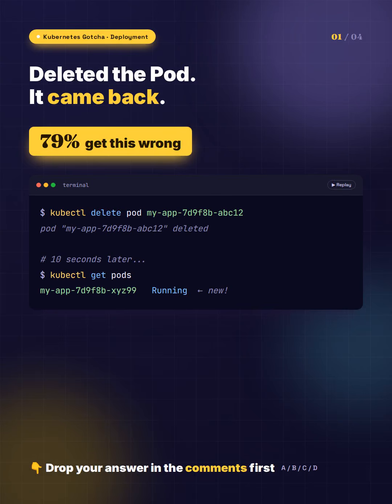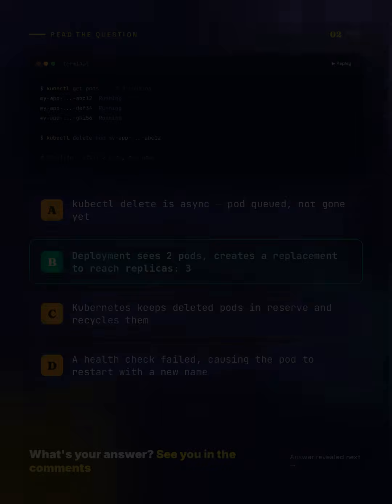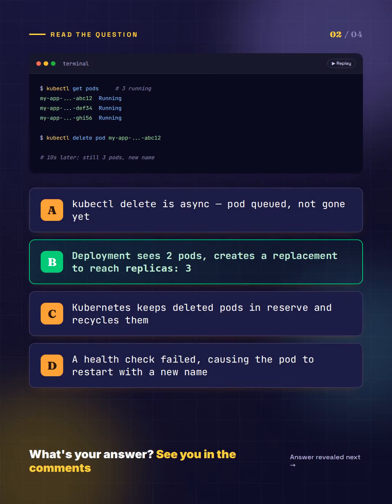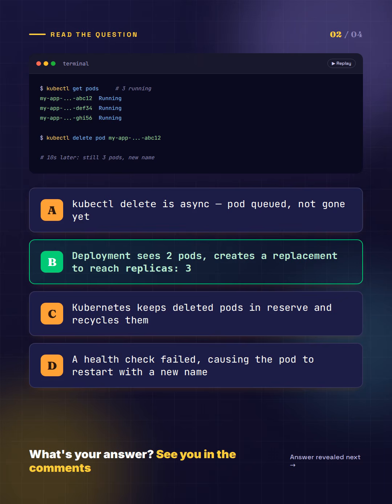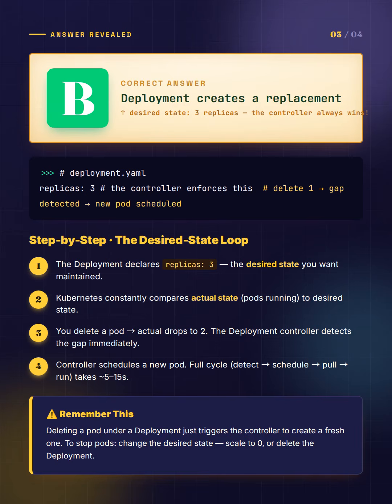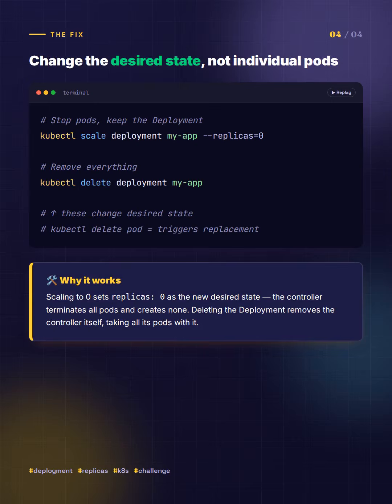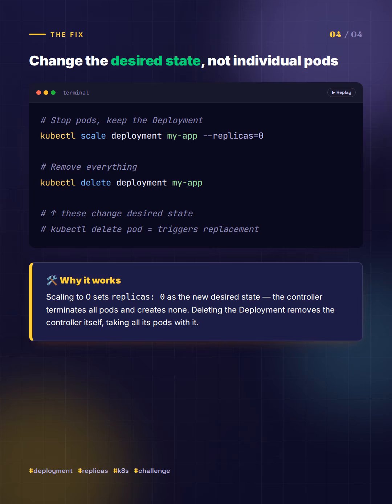DevOps Kubernetes Challenge I Deleted the Pod — Why Is It Back Already?